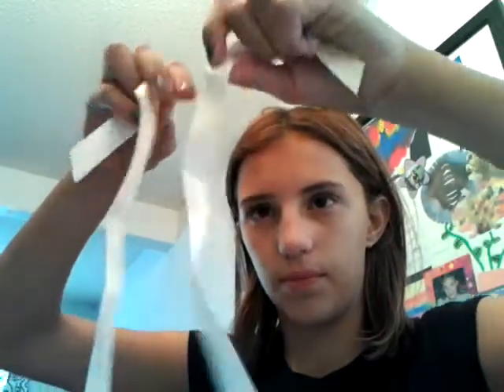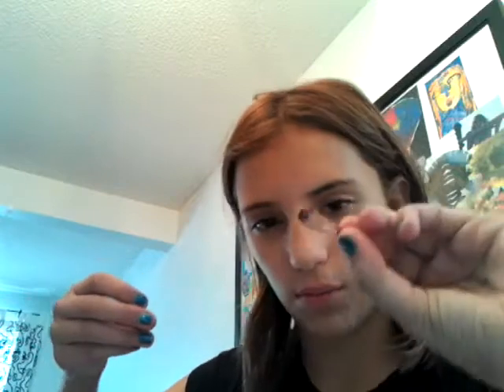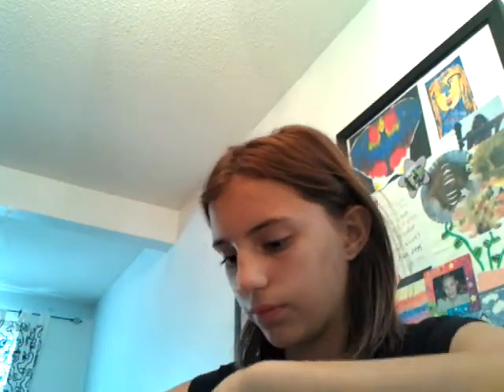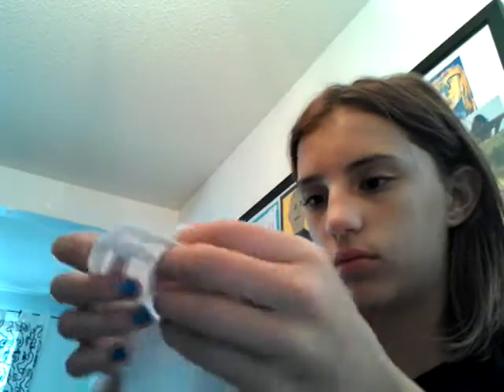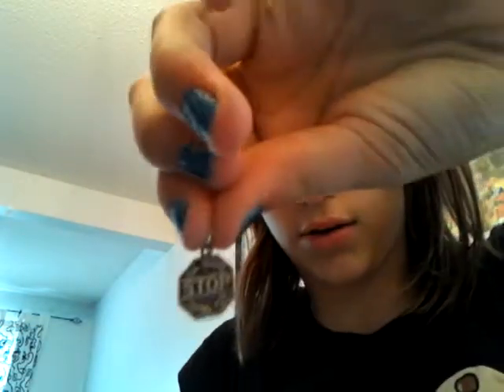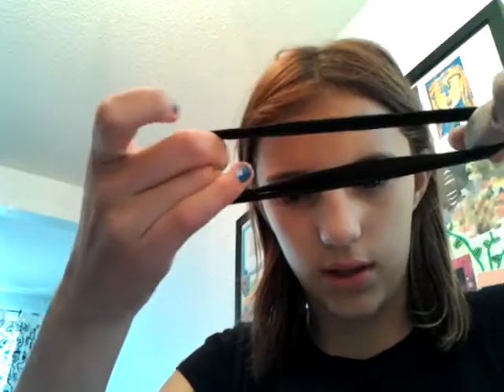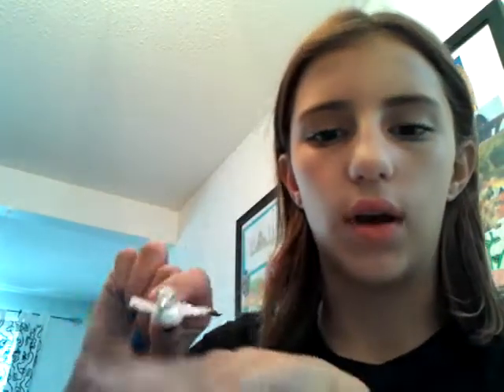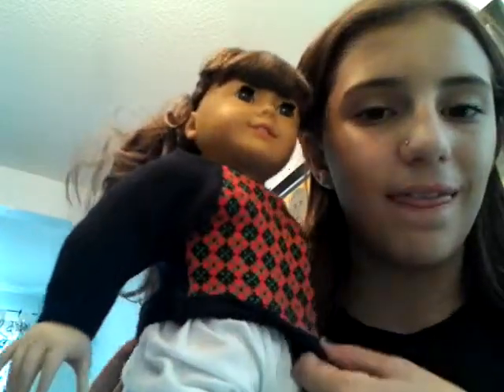Mollys stuff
Got lòof stuff for molly :-):-)